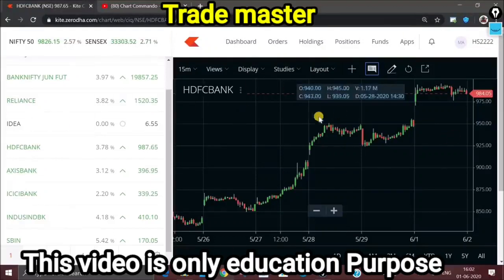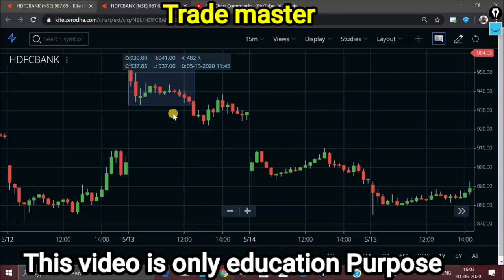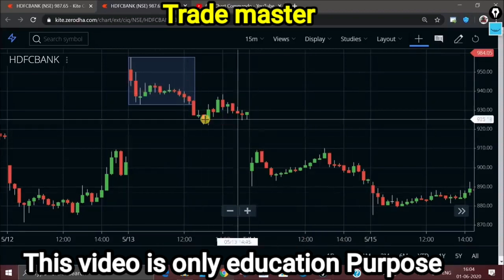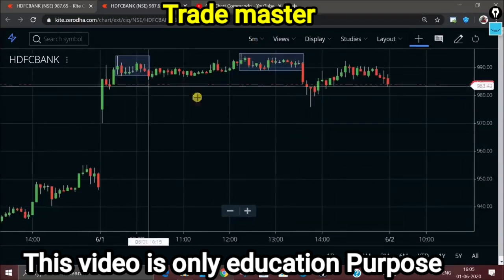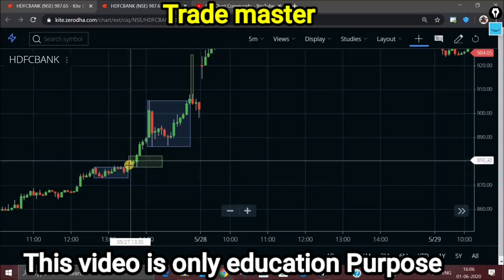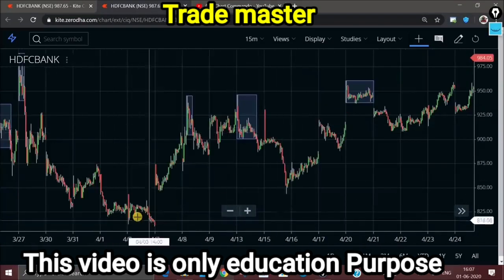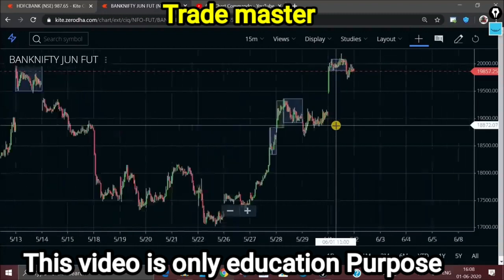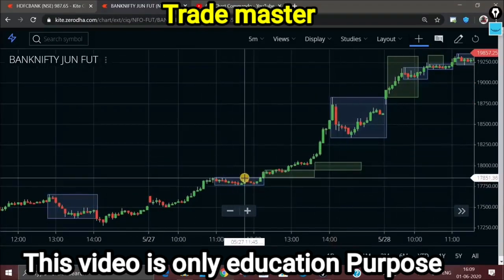Paid Indicator का बाप ZERODHA में _ Earn Daily 2% _ Zerodha Indicator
Welcome to TRADE MASTER Learn To Earn Trading
 (Strictly no Tips & Advise)

🎯 Safe Target 15-30++ Points & Trade Only 1 Lot  BANKNIFTY  CE & PE PREMIUM
How To Trade In Market With levels 🙏🏻   (Demo Capital)

30K - 1 lot Trade
50k - 2 lot Trade
80k - 3 lot Trade

1. Example 👉🏻 BANKNIFTY  10000 PE 190-200 TGT 230-260 SL 150  All Trade Above Like 10000 PE 190 TRADE 192-193

2. if the price is running 210 then you can take the entry to come by 205 and if it is running 212 then do not take the entry and if the profit is booked then No entry again 🙏🏻

3. Always trade with SL and close that trade when you hit SL And if a trade SL hits, then close the trade, do not hold and then trade next,🙏🏻🙏🏻

4.You all trade by set your profit target and loss target, as if you have to take 2000 profits of the day and make 500 losses. And after 2000 profit you can close the Trade🙏🏻

5. The first call is always a risky call, the market volatility is so high that it goes Up & down by 5-10 points in updating the calls.🙏🏻

CE :- Call Option
PE :- Put Option

CMP- Current Market Price
SL- Stoploss
EXIT- Trade Closed
COST TO COST- Buy Price Exit (MODIFY SL CTC)

6. Always Trail your SL Cost To Cost  for all trades whenever in profit zone according your risk .100% zero ब्रोकरेज    मैं खुद उपयोग krta hu bhai 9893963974 me mujhe hii msg kro us app me 1 रुपए me charge ni लगेगा